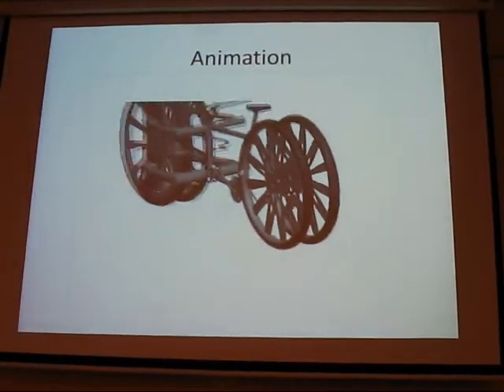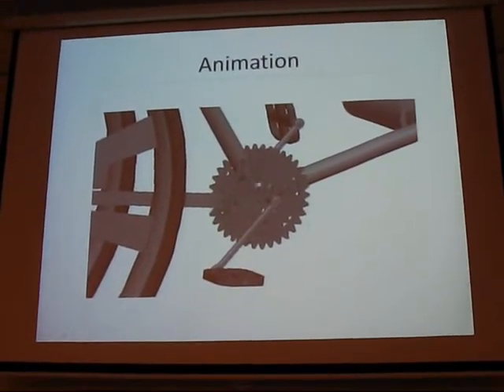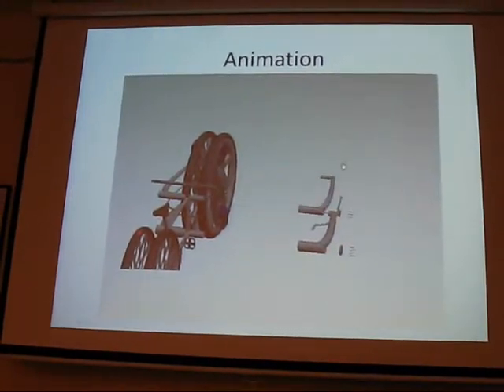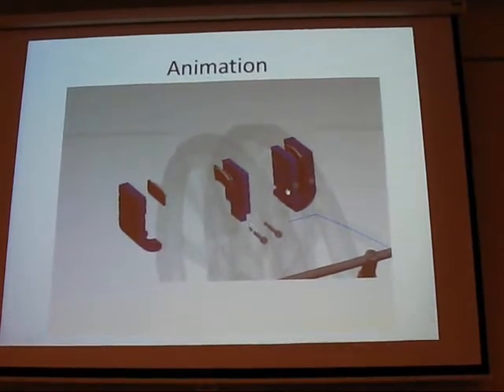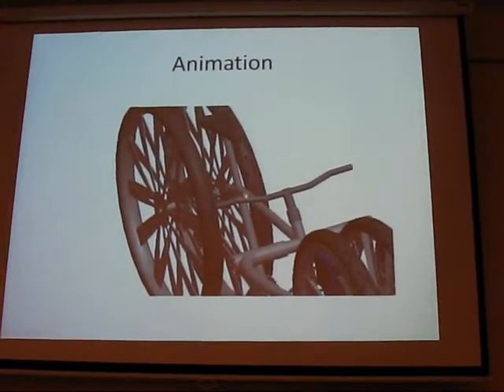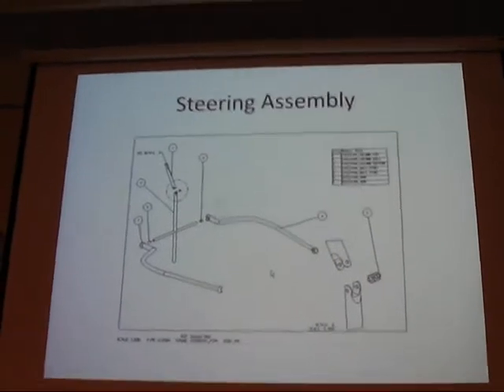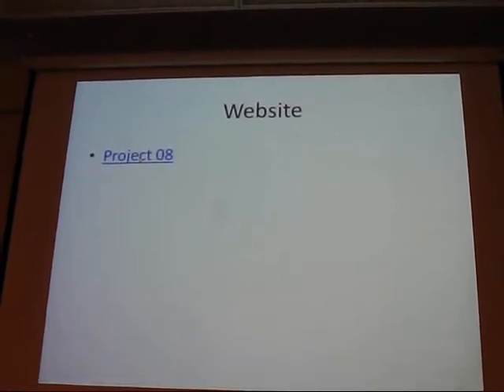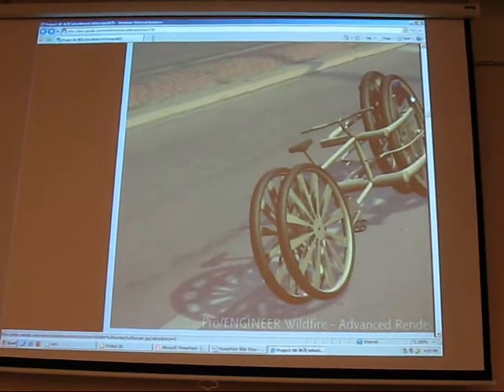MAE377 Final Project Presentation 07 (Fall2008)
Presenter: John O'Brien

Video of student giving presentation on their final project for MAE377 Product Design in CAD Environment course in the Mechanical & Aerospace Engineering Department. This is a Junior/Senior level course.

In this final project, student allowed to design a product of their own, using all they have learned in this course through out the semester.